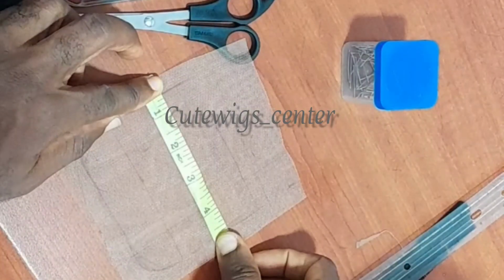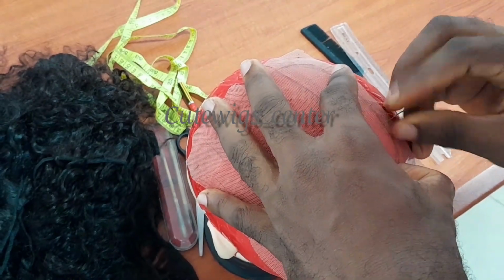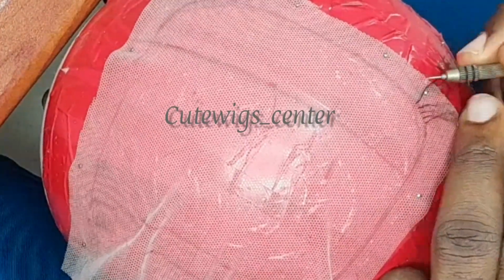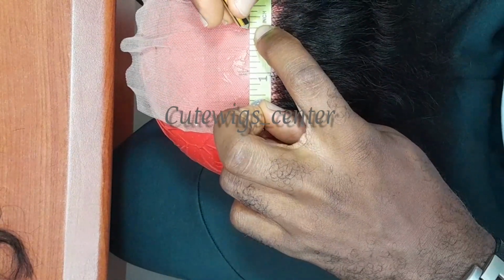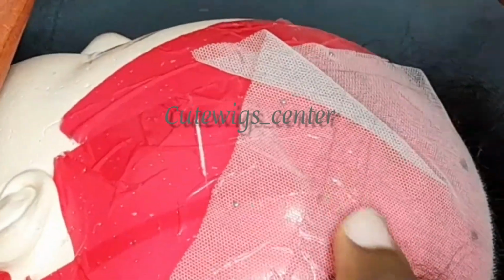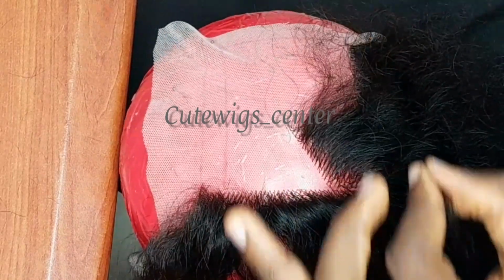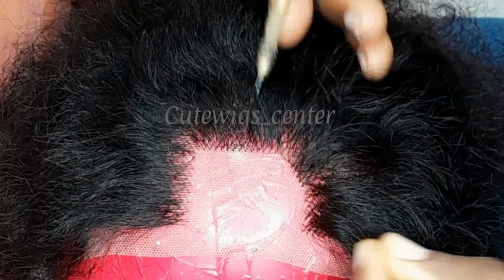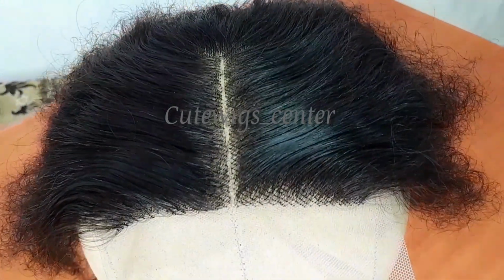How To Ventilate 4×4 Lace Closure from Scratch To Finish/Detailed/Beginners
This is a DIY 4×4 closure ventilation tutorial and covers how to ventilate from scratch to finish.